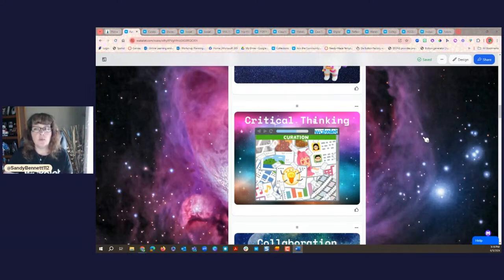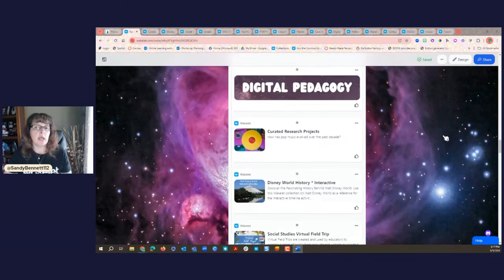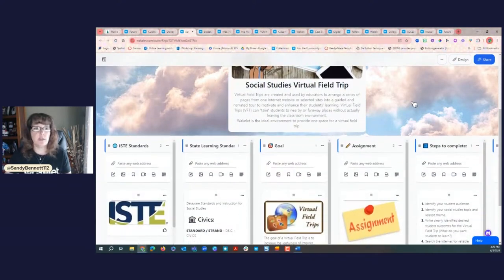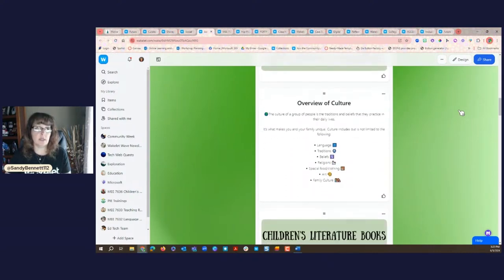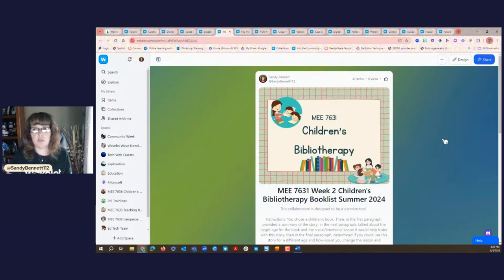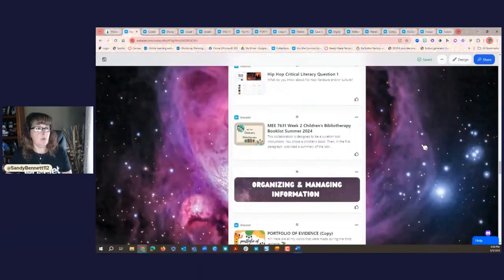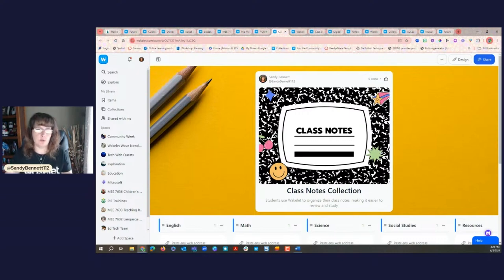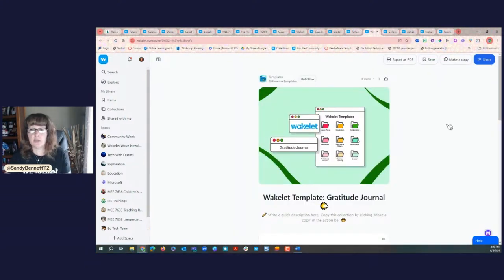Future-Ready Classrooms: Preparing for Higher Education [Sandra Bennett]